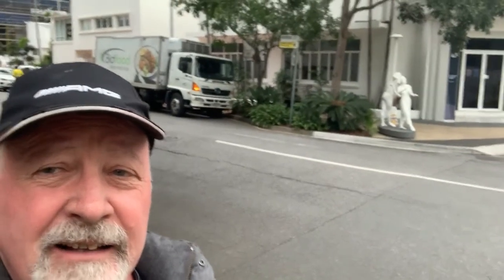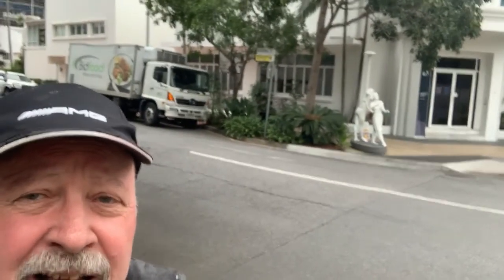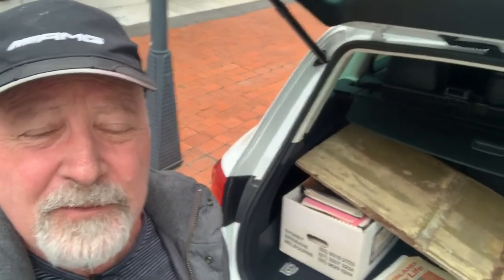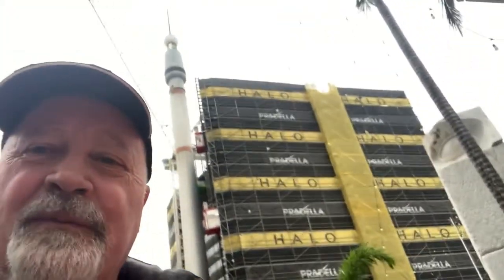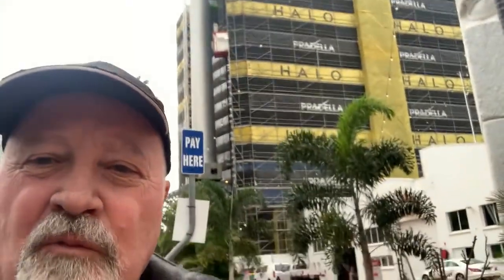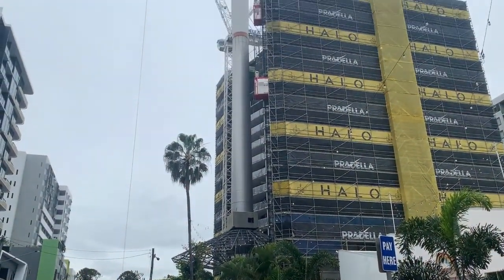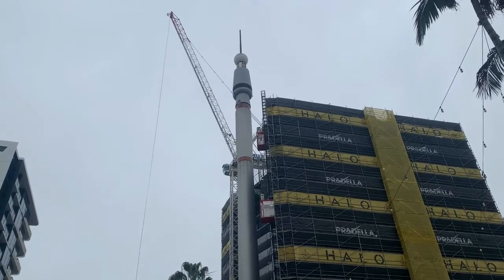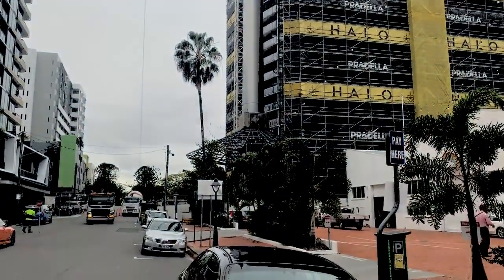Primary Industries Pavilion records go into the John Oxley - 25/7/2020. A Big Day for the saving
of the narrative of the Pavilion at Biloela. Thanks so much to the John Oxley Library! A great addition to other World Expo 88 material.